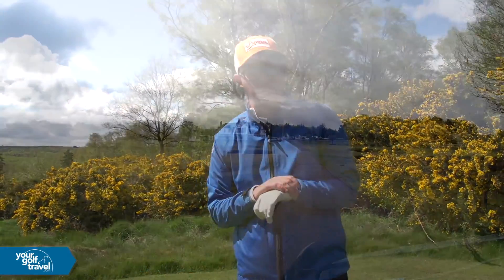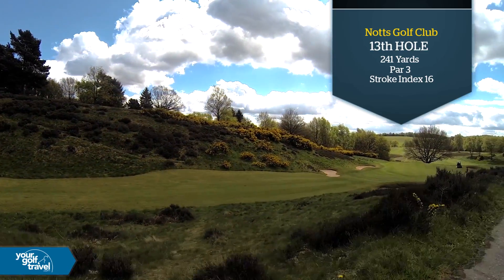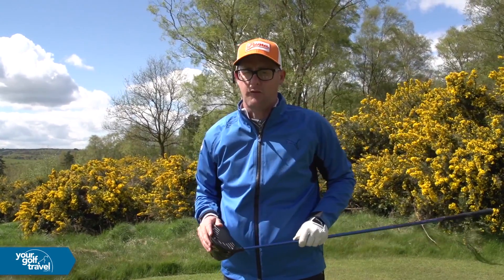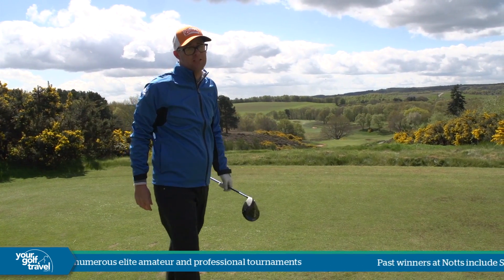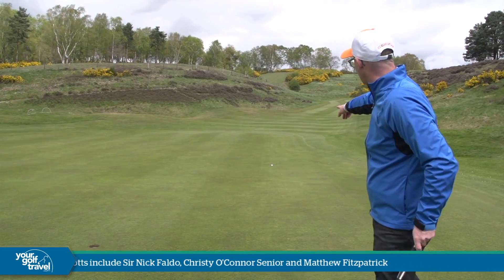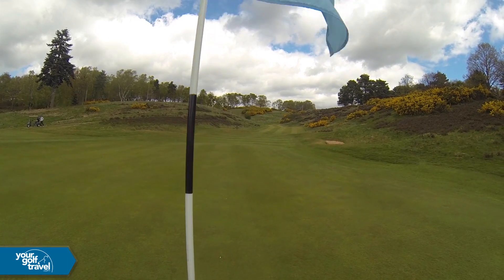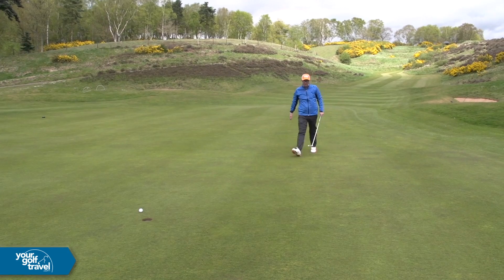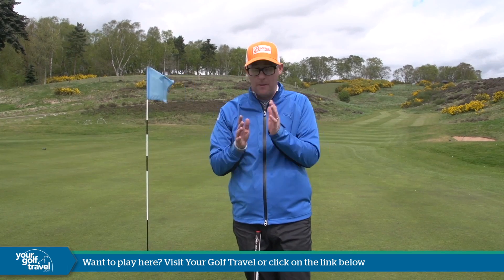Notts Golf Club (Hollinwell) - 13th Hole - Signature Hole Series with Your Golf Travel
Want to play this course?

The 13th hole at Notts Golf Club is a demanding par 3 which stretches to over 240 yards in length from the championship tees. Played from a significantly raised tee, this amazing hole features banks of yellow gorse running down both sides of the hole, and a reasonably well protected green. While the old adage that golfers “drive for show and putt for dough” rings true from time to time; this one’s all about the tee shot. Hit a solid one and a par is a realistic score. If you miss though, this hole can be punishing.

Mark Crossfield shows you how to play this beautiful golf hole.

Want to watch some more Signature Holes? Check these out